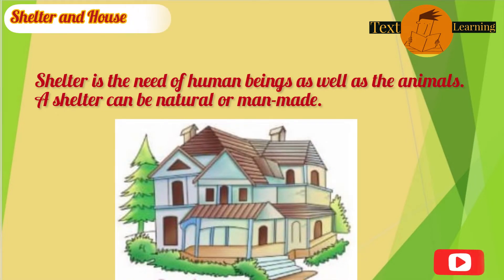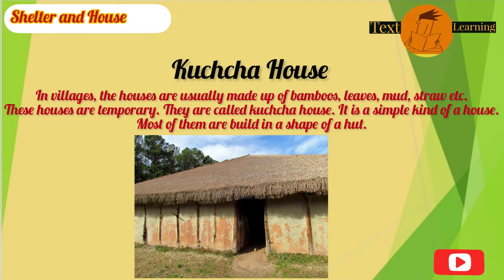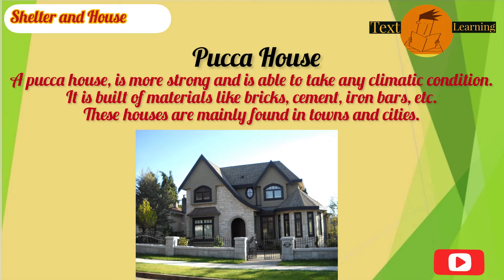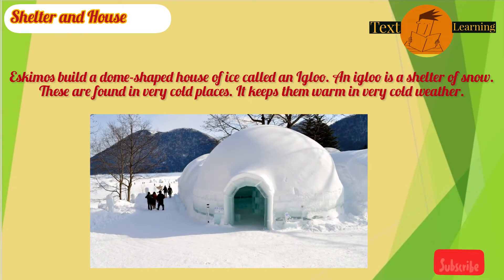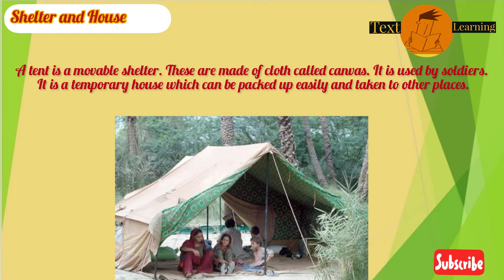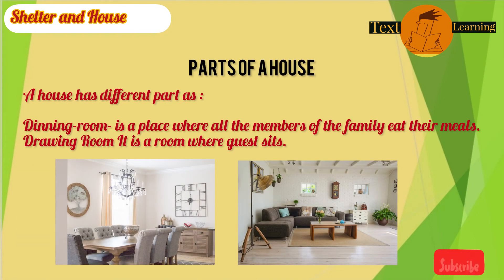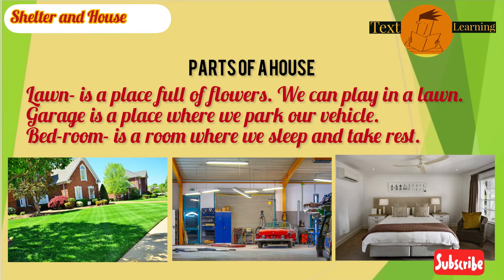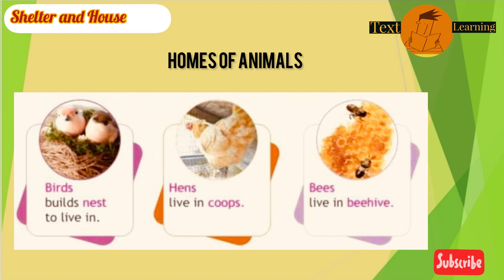Shelter and House chapter of EVS or Science for class 3||Grade 3 ||Environmental Studies 3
SHELTER

Shelter is the need of human beings as well as the animals. A shelter can be

natural or man-made.

We all need a house to live in. Apart from providing us shelter, it protects us from heat, cold, rain, wind and also enemies. We all like to live in a house where we feel comfortable and peaceful.

SHELTER FOR HUMAN BEING

There are various types of shelters (houses) for human beings. People build their houses according to the requirements of their families and financial resources.

There are mainly two types of houses: kuchcha house and pucca house.